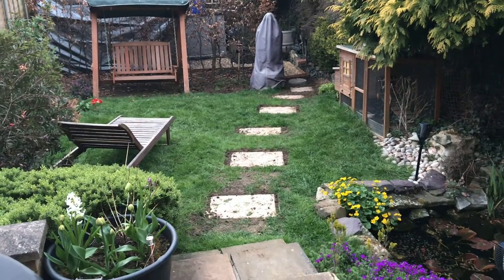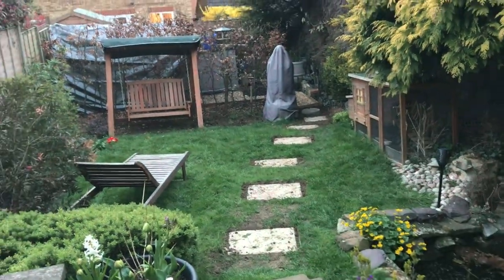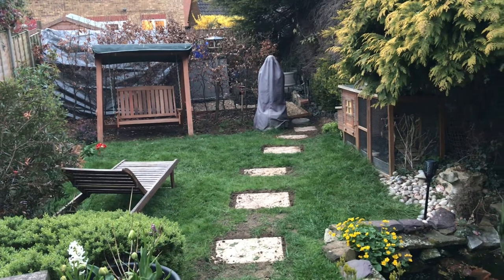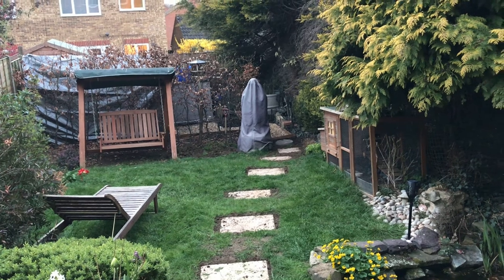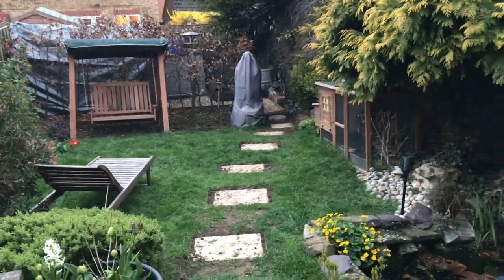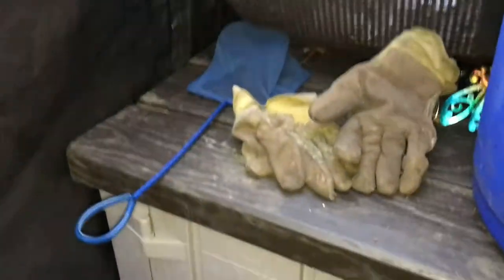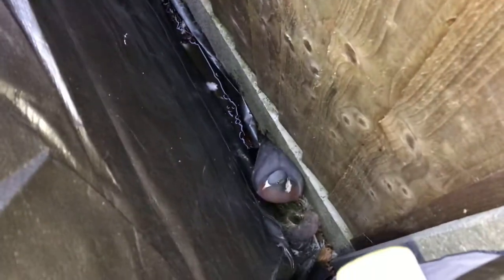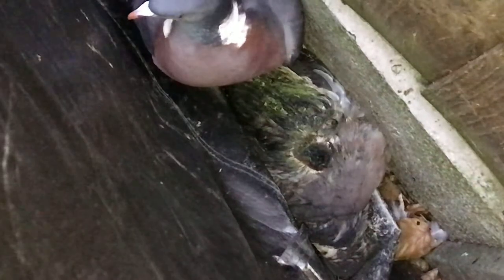The place where pigeons go to die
Very eventful evening!